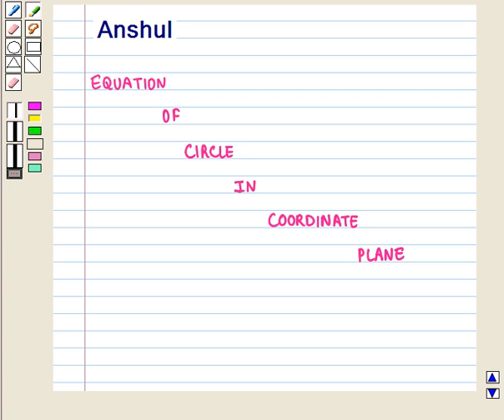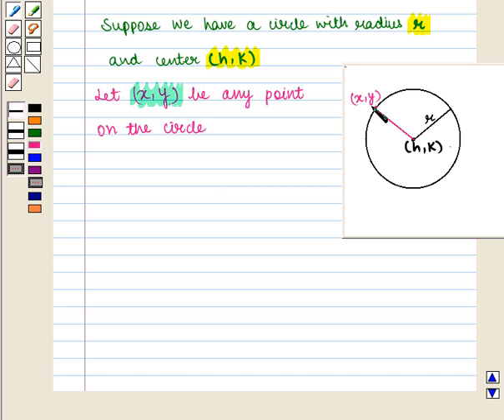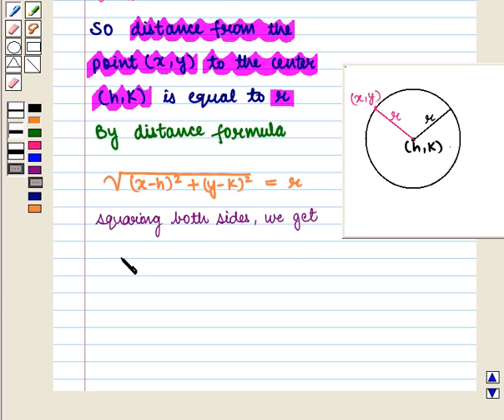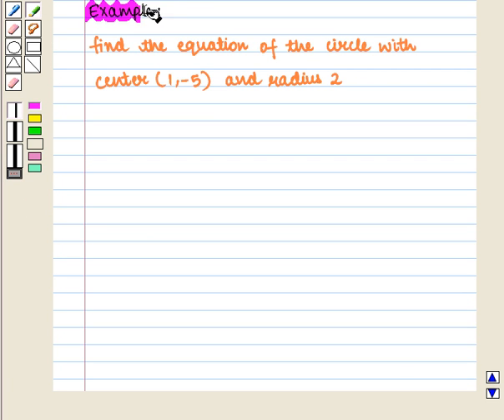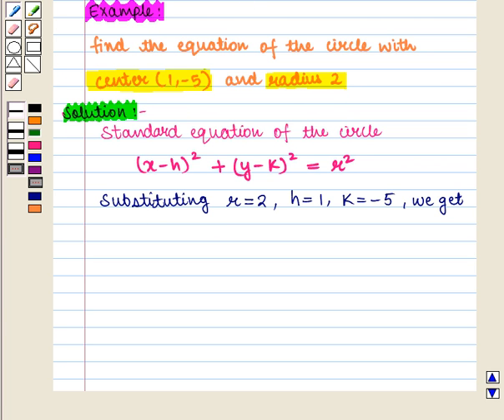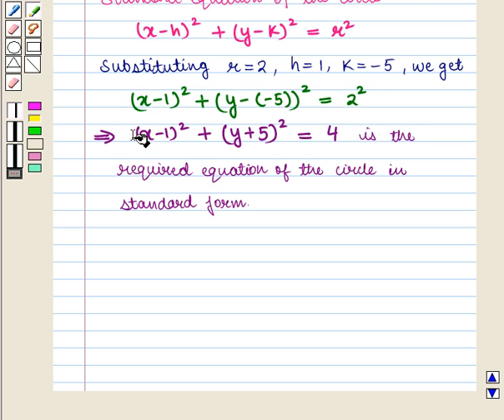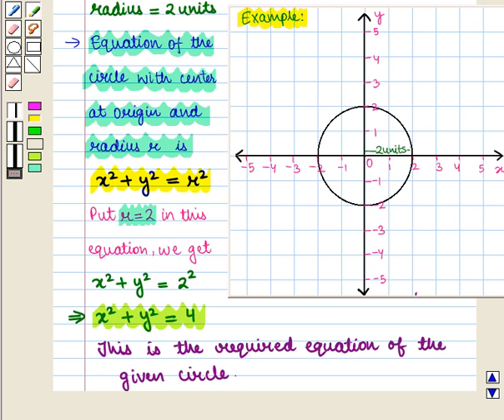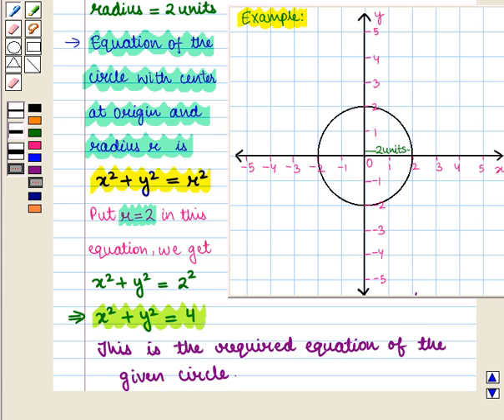Final Maths 9 COC GCP KC3